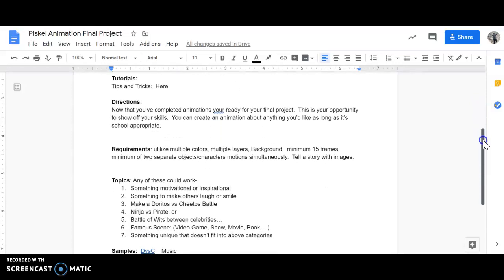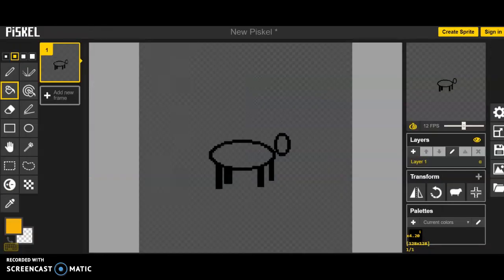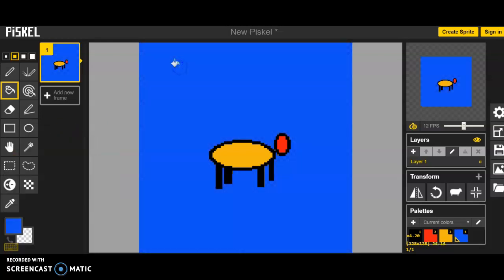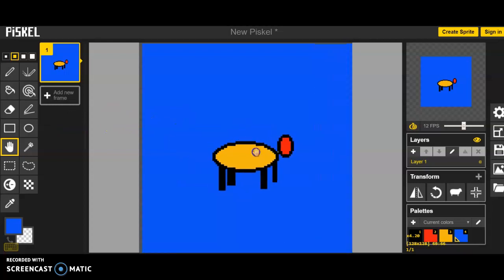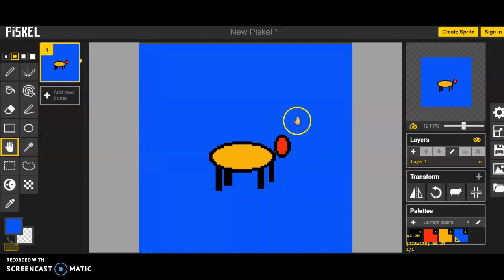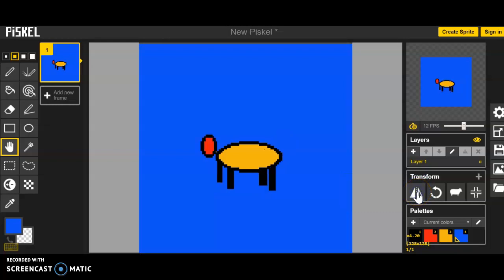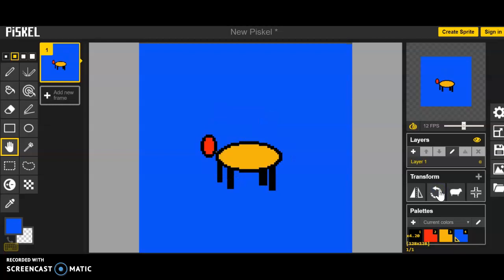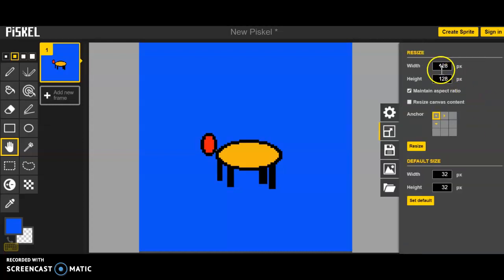Tips for final